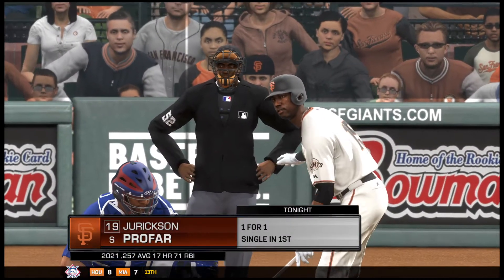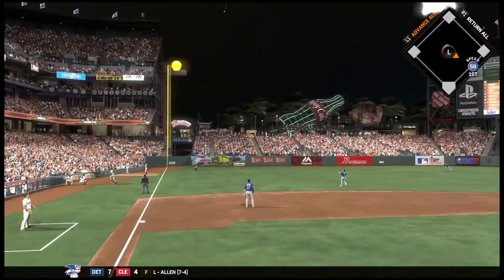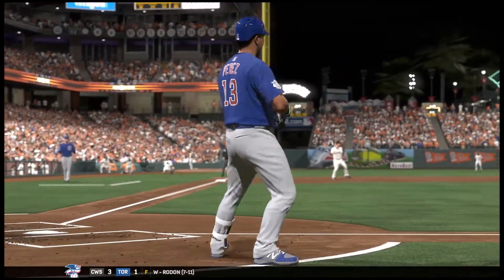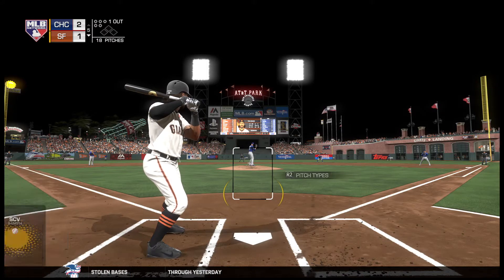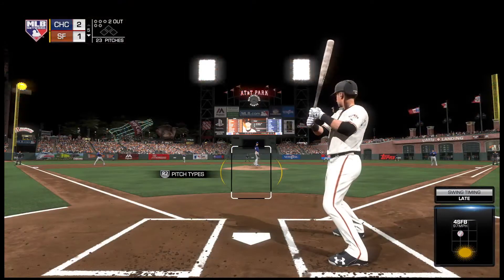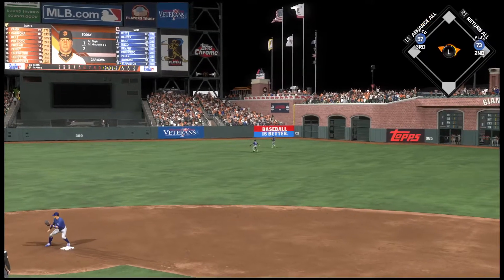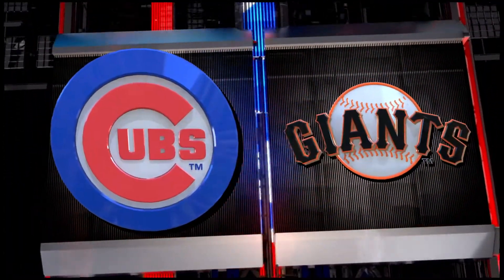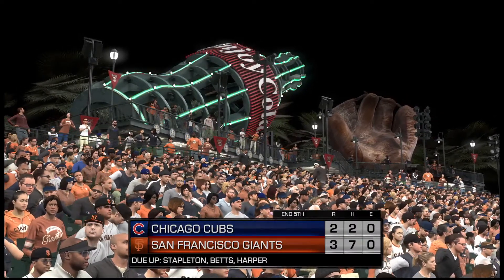MLB® The Show™ 17_20200330233324